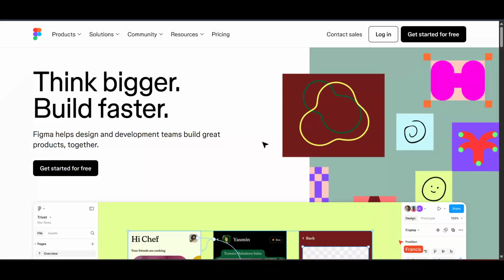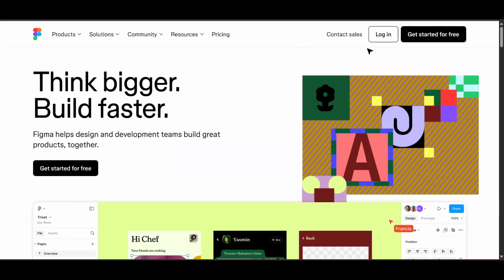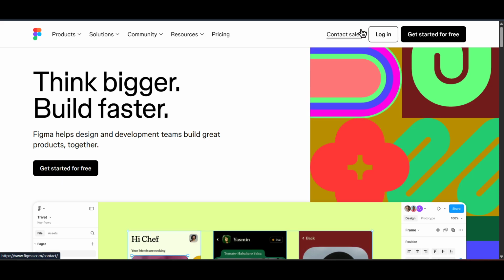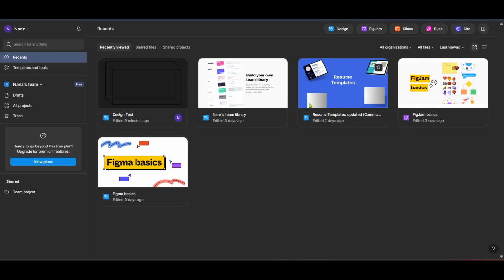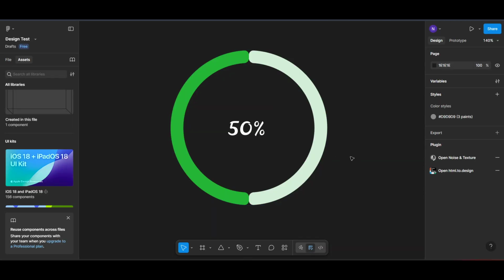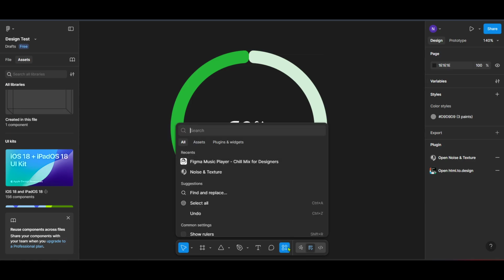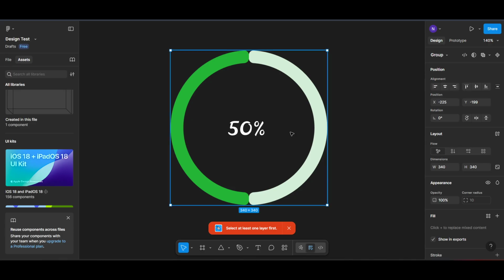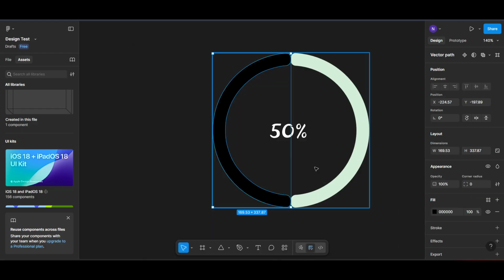How To Convert Images To Vector In Figma (Best Method) (Full 2025 Guide)